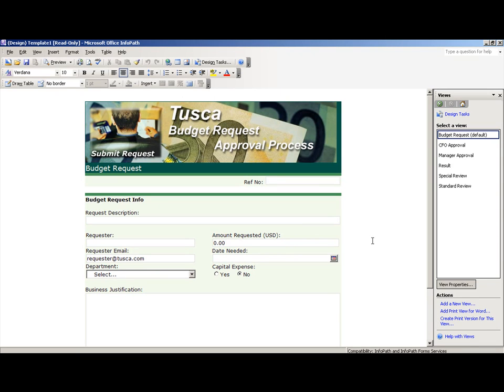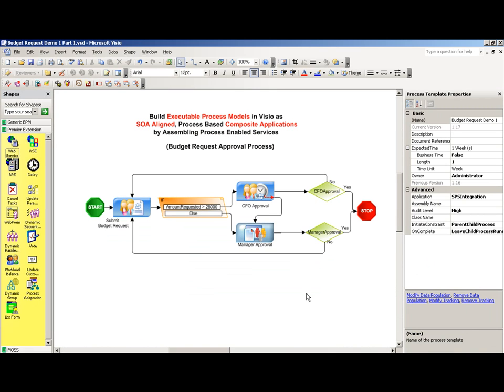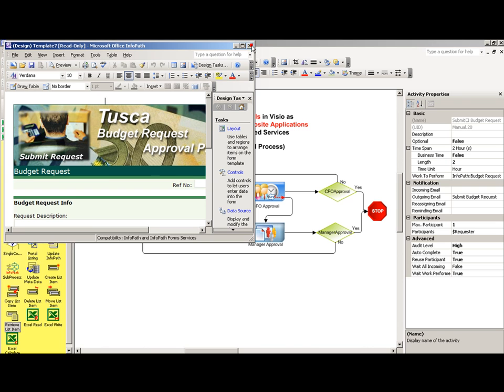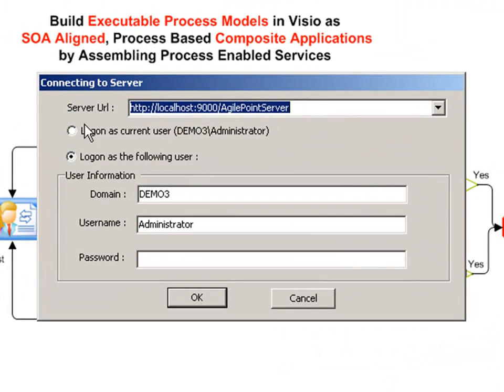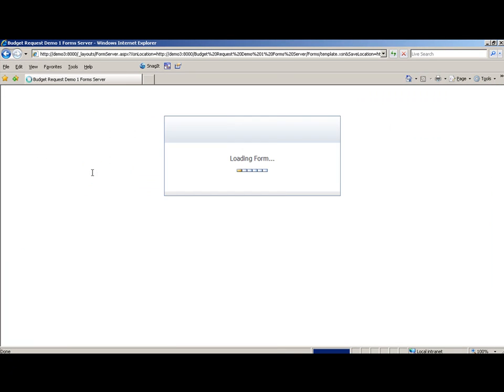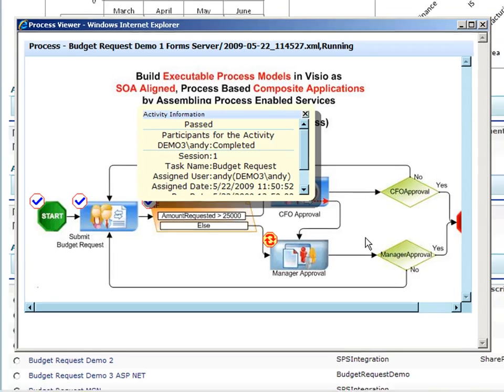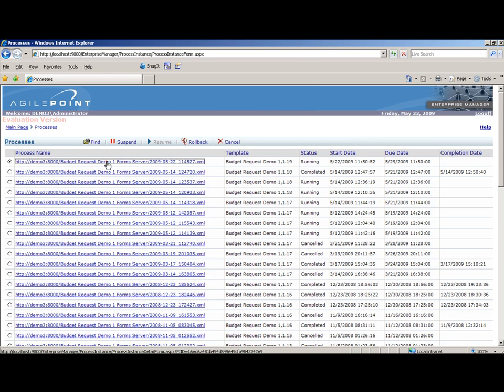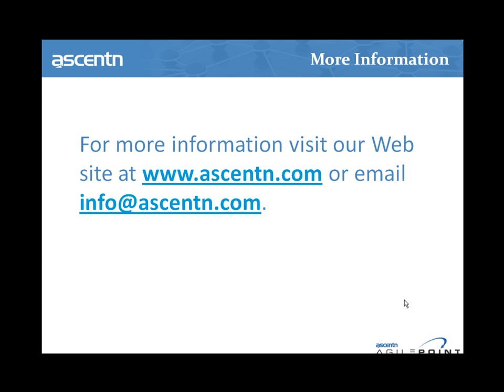AgilePoint SharePoint Integration Demo Part 2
View this video demonstration to discover how AgilePoint can be used to quickly build and manage dynamic workflows for SharePoint.